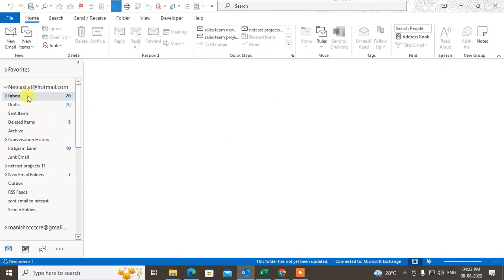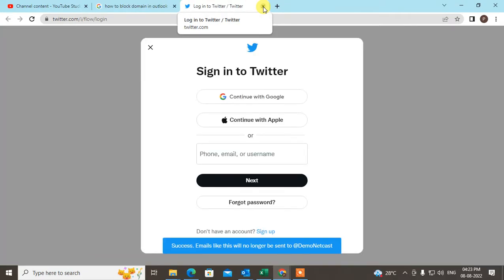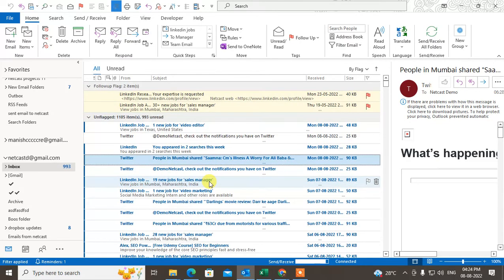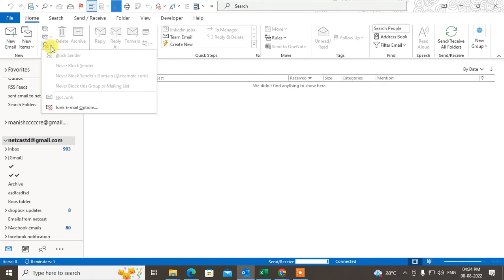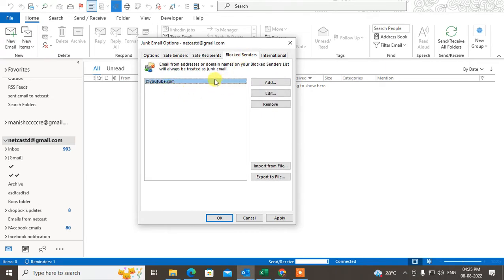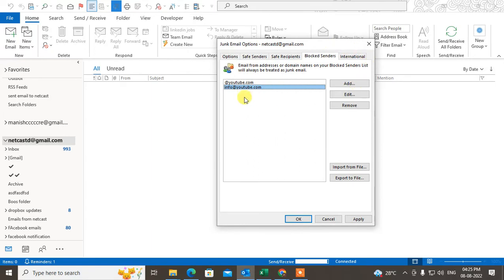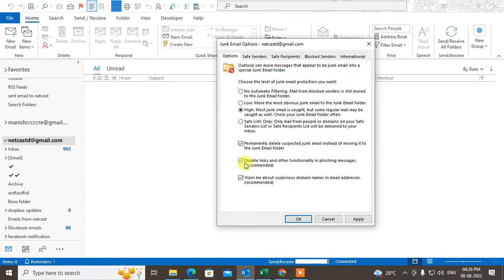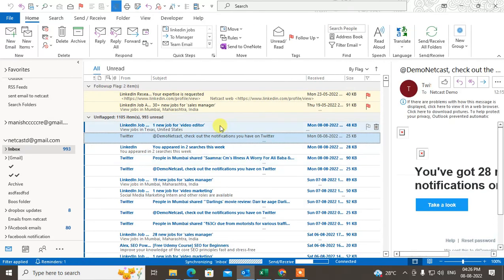How to Stop Unwanted Emails In Outlook | Getting So Many Junk Emails in Outlook?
In outlook, stop unwanted email if you are getting so many junk,spam email you can block them and unsubscribe them . follow this video tutorial and find the solution.